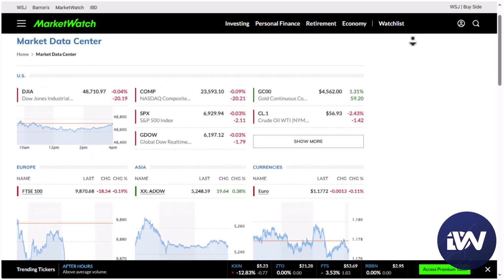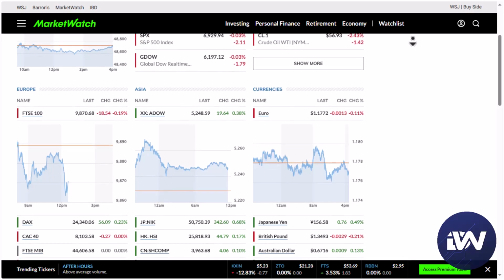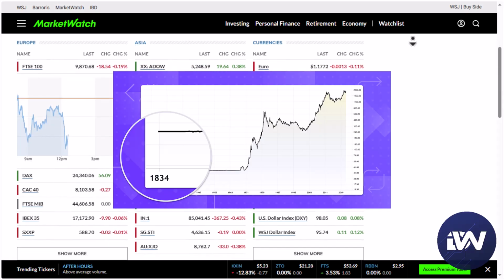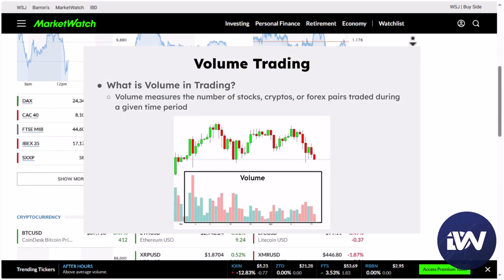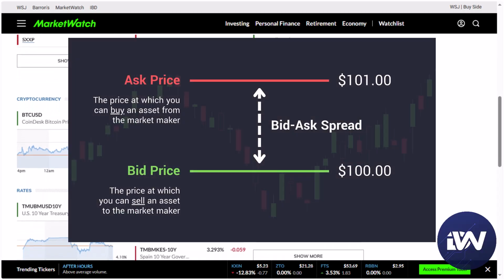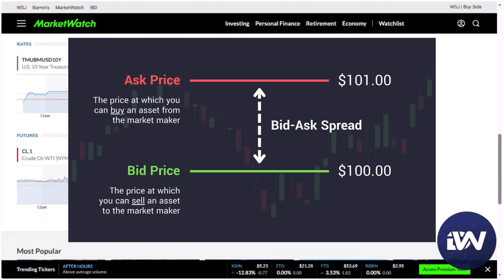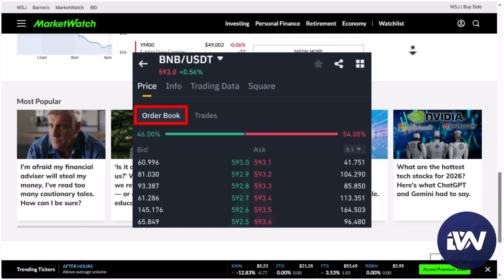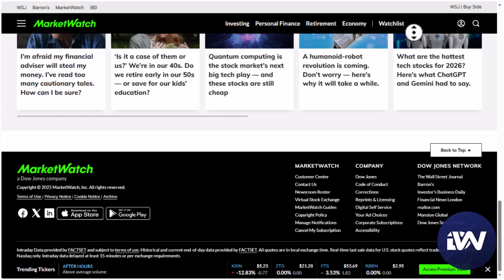What Is Market Data In Trading (Full Guide)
What Is Market Data In Trading